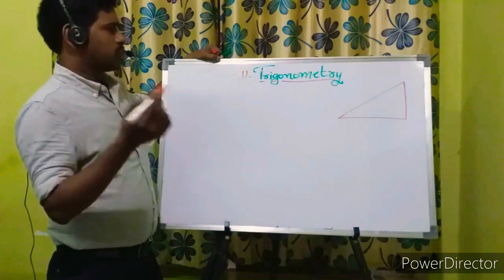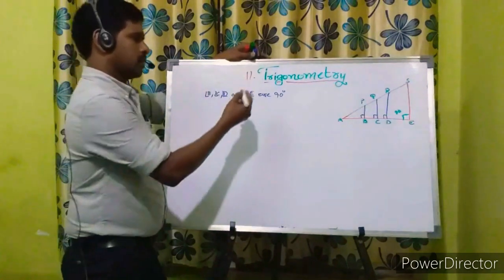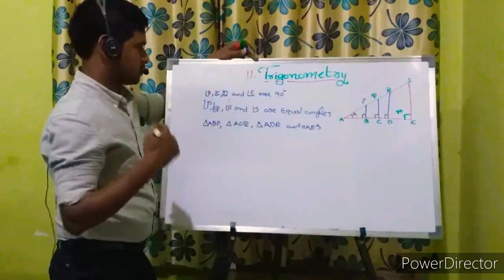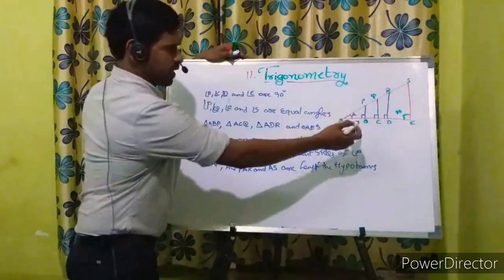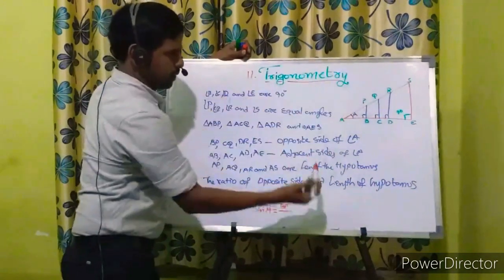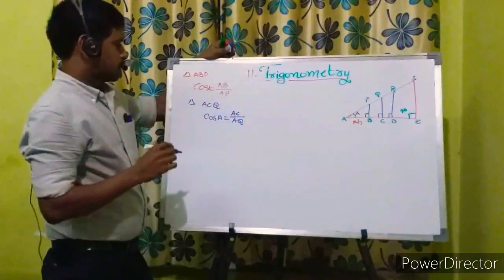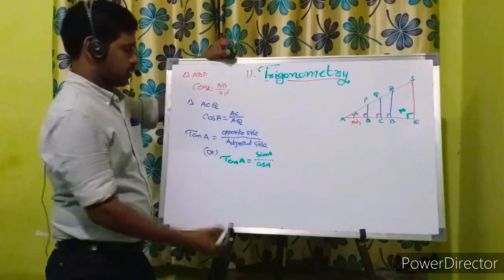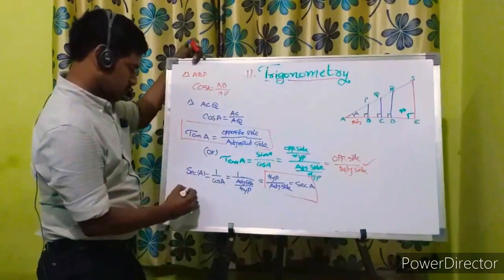Trigonometry Part -1 by HK Study Centre, Penugonda